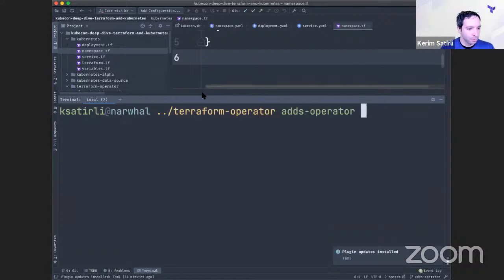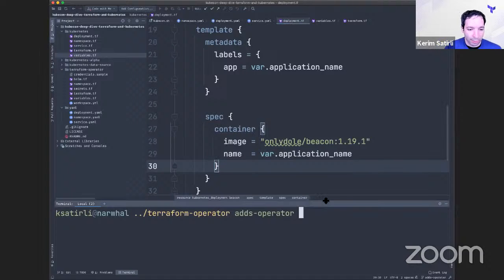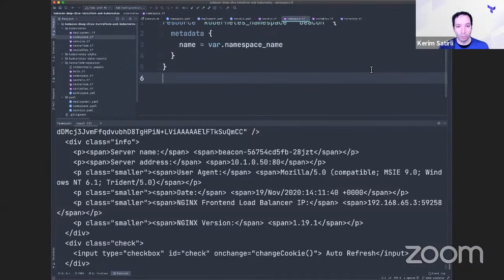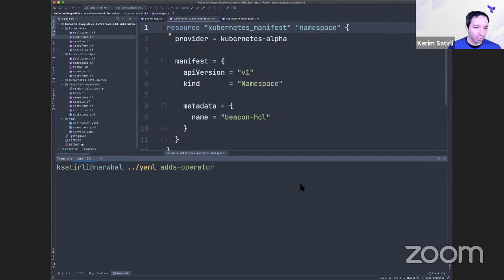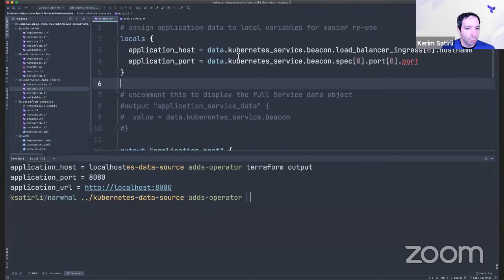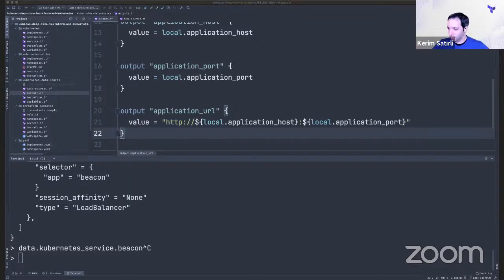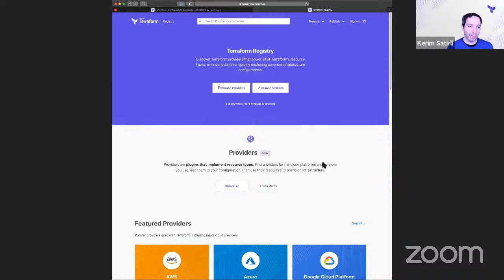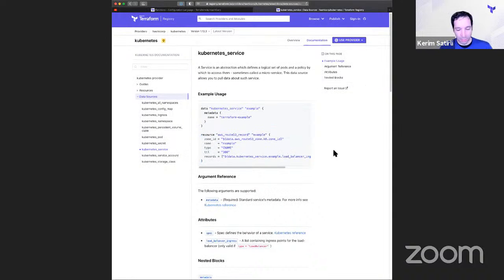KubeCon North America - Managing Kubernetes with Terraform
Join Phil Sautter and our hosts Tracy Holmes and Kerim Satirli for this Terraform deep dive during KubeCon North America: "Managing Kubernetes with Terraform"